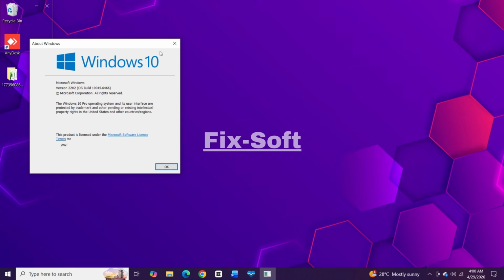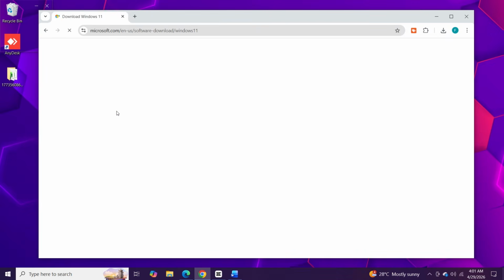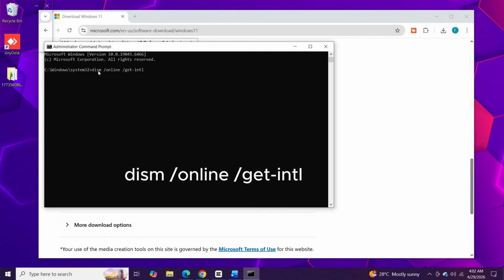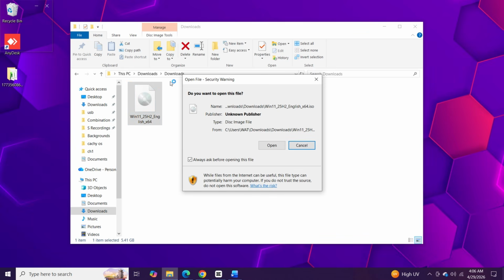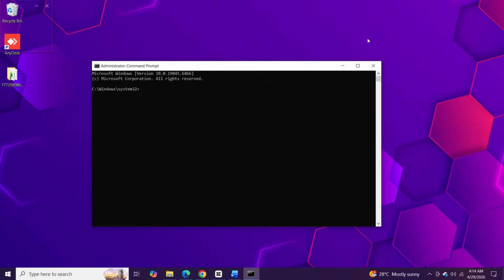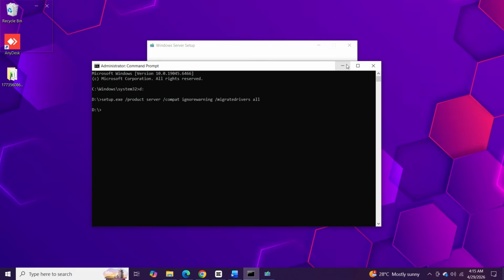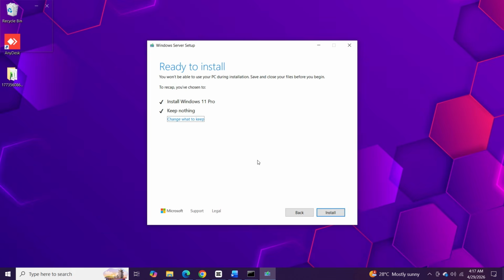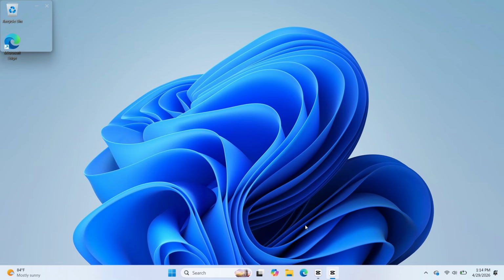Install Windows 11 on Unsupported PC/Laptop With One Command (Easy Method)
Want to install Windows 11 on an unsupported PC or laptop without complicated steps? In this video, I’ll show you a simple one-command method to bypass Windows 11 requirements and upgrade your system, Whether your device lacks TPM 2.0, has an unsupported CPU, or shows the “this PC can’t run Windows 11” error, this method helps you move forward.

This guide works for older laptops and PCs, making it perfect if you want to upgrade to Windows 11 on old PC hardware without dealing with complex tools. I’ll walk you through how to bypass Windows 11 hardware checks, fix compatibility issues, and successfully install Windows 11 (including newer versions like 25H2) on unsupported hardware.

If you’ve been stuck with errors like “this PC doesn’t currently meet Windows 11 system requirements” or “this PC does not support Win 11,” this step-by-step tutorial will help you fix it and complete the installation.

What you’ll learn:
How to install Windows 11 on unsupported PC/laptop
Windows 11 TPM bypass method (no advanced skills needed)
Fix “this PC can’t run Windows 11” error
Bypass Windows 11 requirements easily
Upgrade from Windows 10 to Windows 11 on old laptop or PC

Keywords covered naturally in this video:
install windows 11 unsupported pc
tpm bypass
windows 11 unsupported cpu
bypass windows 11 requirements
upgrade to windows 11 on old pc

FAQs
Q1: Is it safe to install Windows 11 on unsupported hardware?
It can work fine, but Microsoft doesn’t officially support it. You might face bugs or miss some updates.

Q2: Will I receive Windows updates after bypassing requirements?
In most cases yes, but there’s no guarantee. Future updates could be limited.

Q3: Do I need TPM or Secure Boot for this method?
No, this method bypasses TPM and other hardware checks.

Q4: Can I upgrade without losing data?
Yes, if you choose the upgrade option. Still, it’s strongly recommended to back up your data first.

Q5: Does this work on very old laptops?
It works on many older systems, but performance depends on your hardware specs.